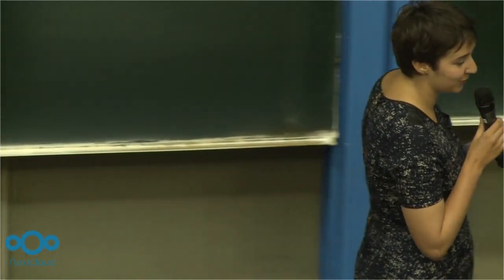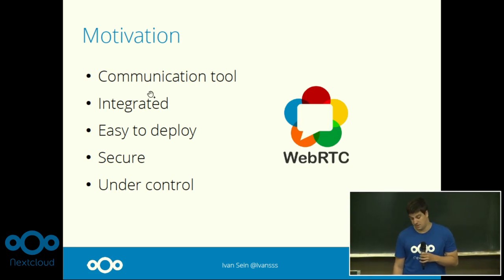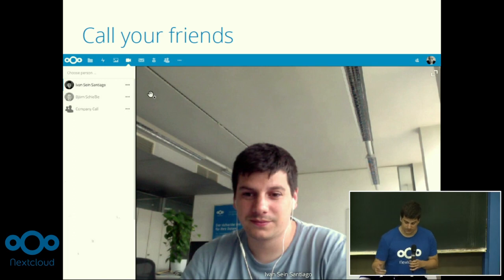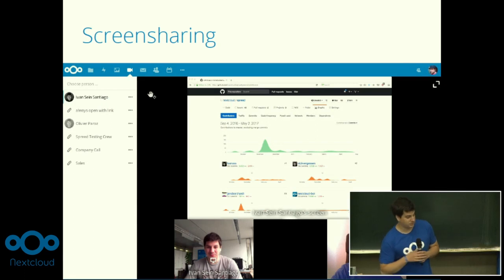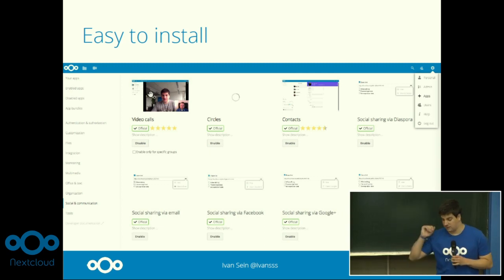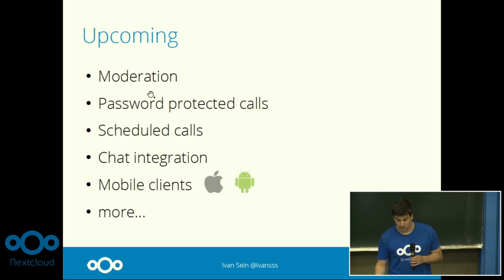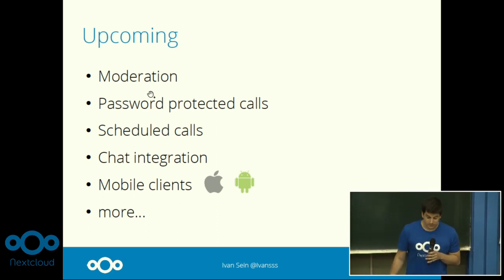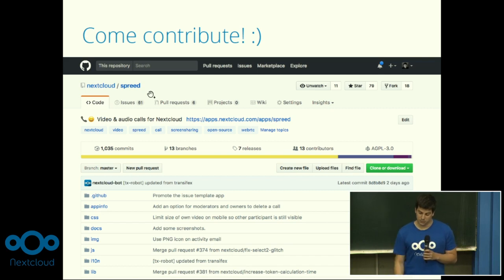Video Calls in Nextcloud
📝 Hub 4 pioneers ethical AI integration for a more productive and collaborative future

Ivan Sein presents the improvements made to video calls in Nextcloud and what is coming next (moderation, scheduling, chat integration...)